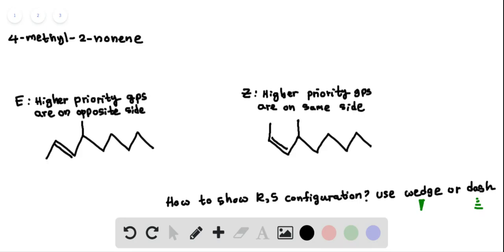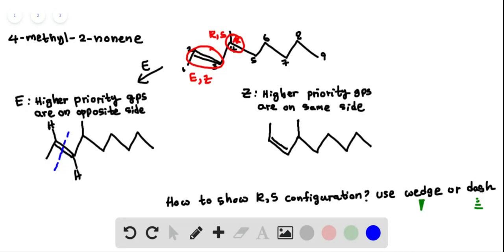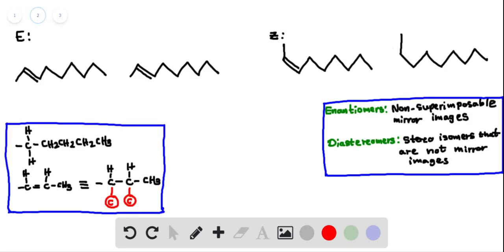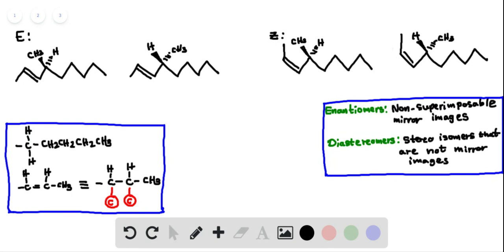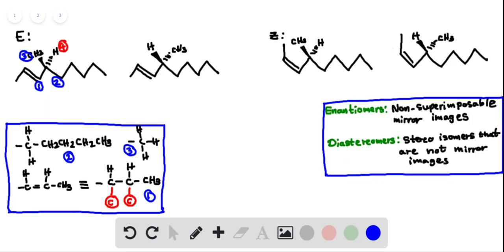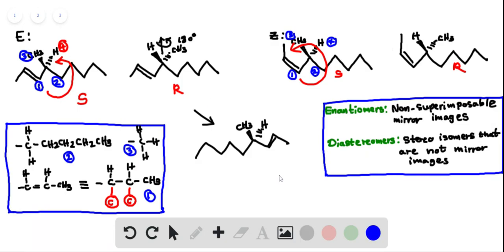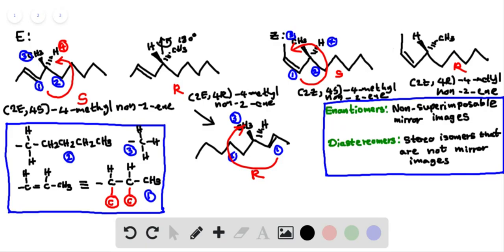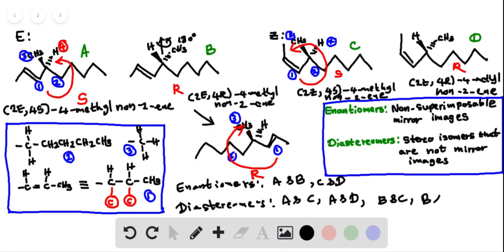Draw all possible stereoisomers of 4 methyl 2 nonene, and name each isomer, including its , and ,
Draw all possible stereoisomers of 4-methyl-2-nonene, and name each isomer, including its  ,  and  ,  prefixes. (b) Label two pairs of enantiomers. (c) Label four pairs of diastereomers.